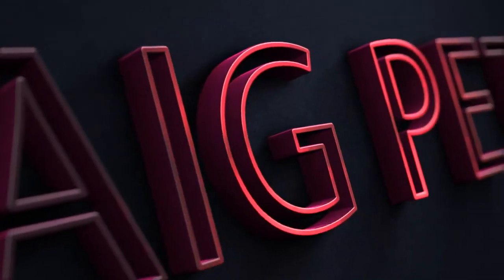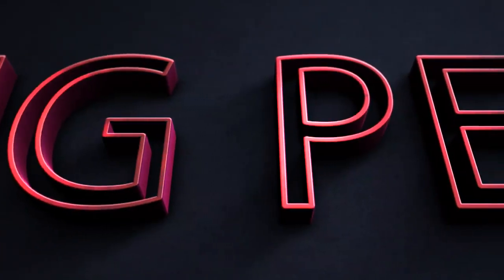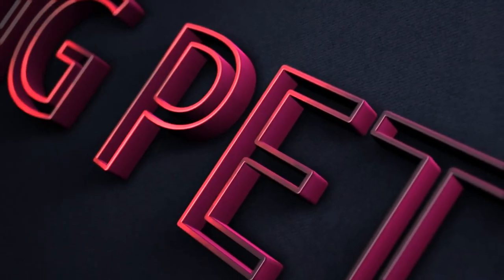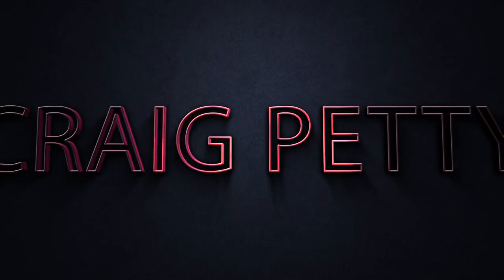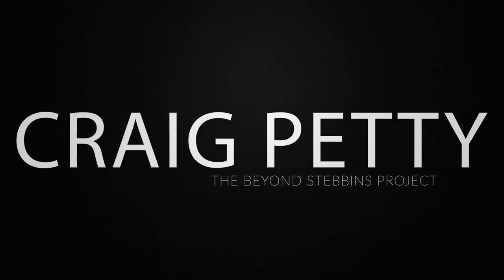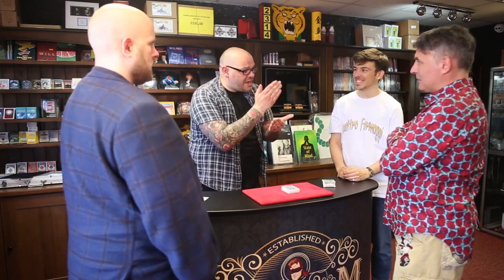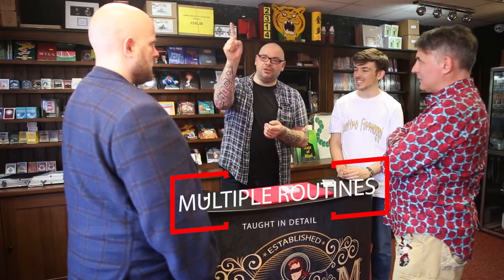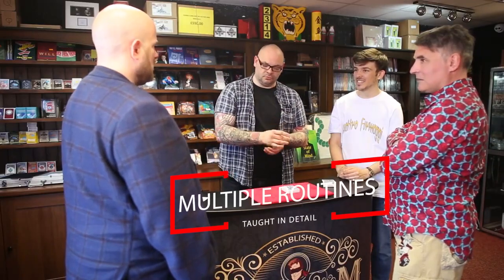Beyond Stebbins by Craig Petty